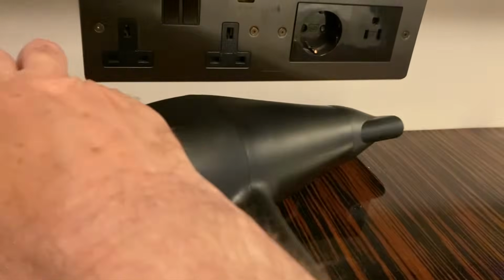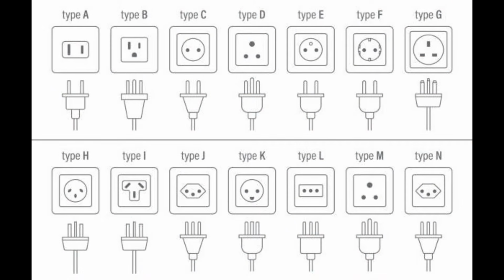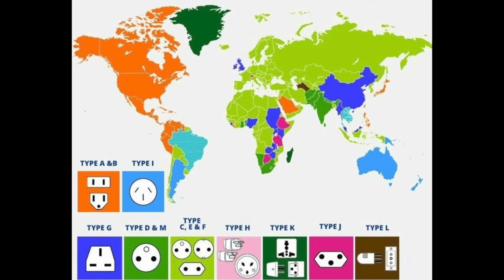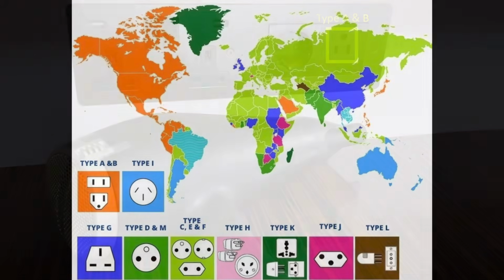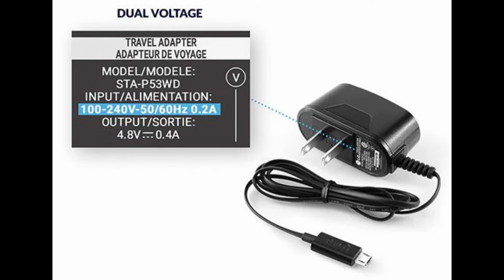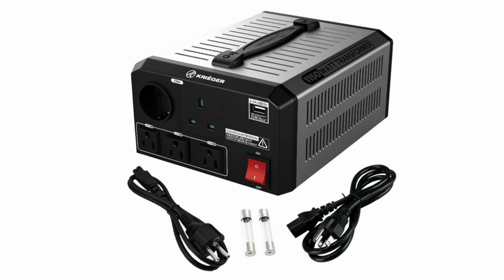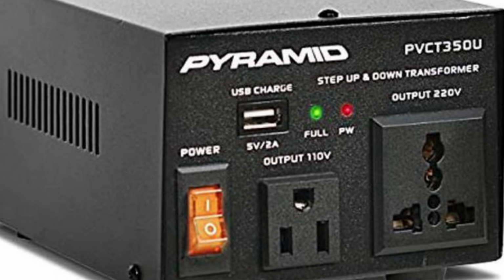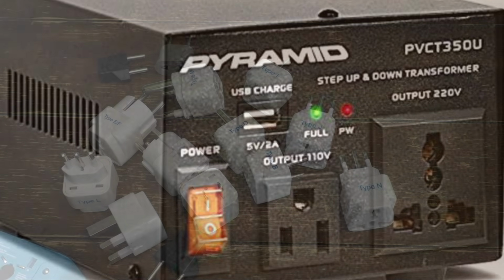How to Use International Power Outlet Adapters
If you’re traveling abroad, you will soon discover that the wall power sockets in most other countries don’t look like the Type A & B sockets found in the U.S. Most of Europe uses the Type C, E and F sockets, while England and China uses Type G.  Australia uses Type I while some other countries use Type H, K or L.  It can be quite confusing.  This video will help you prepare for your next trip.